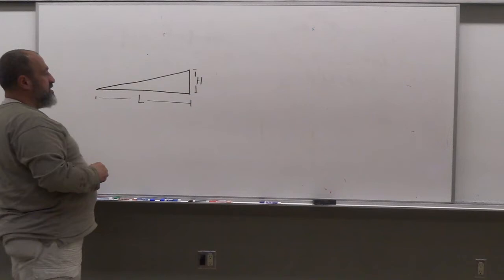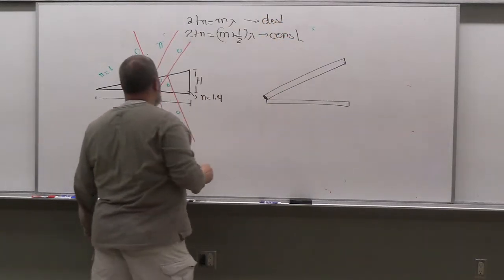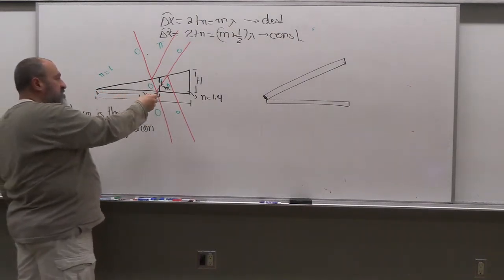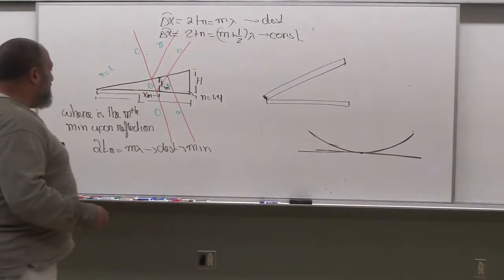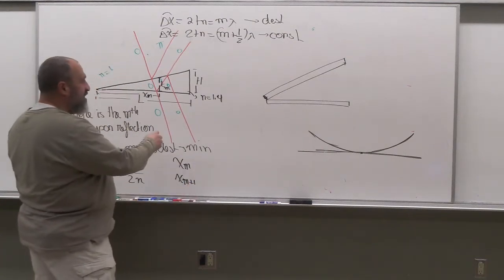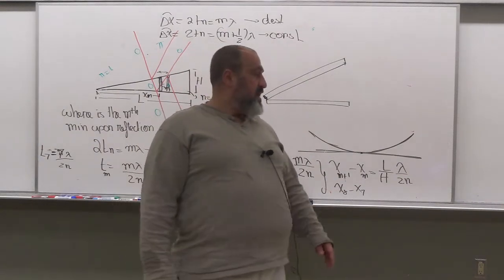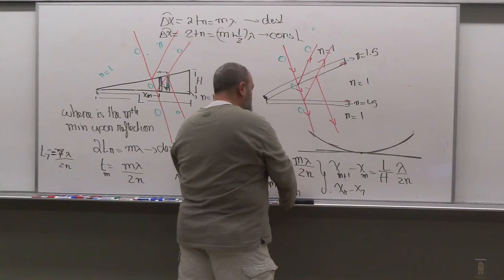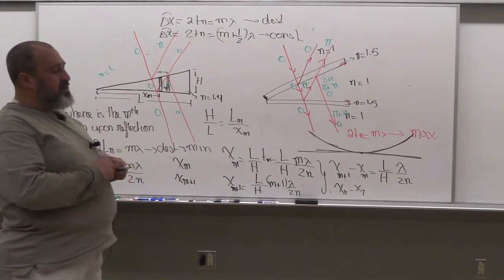Thin Films III